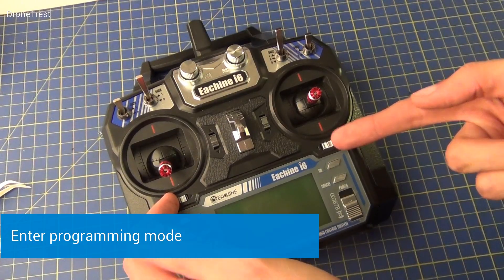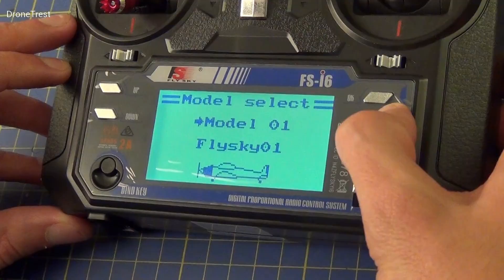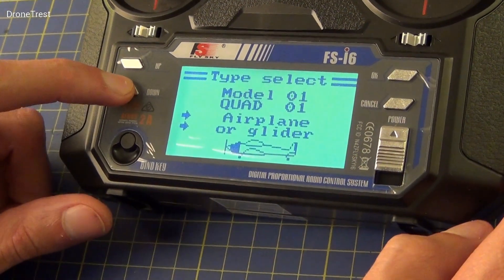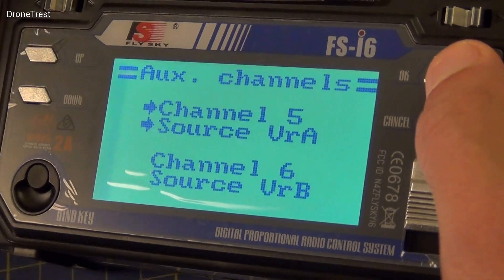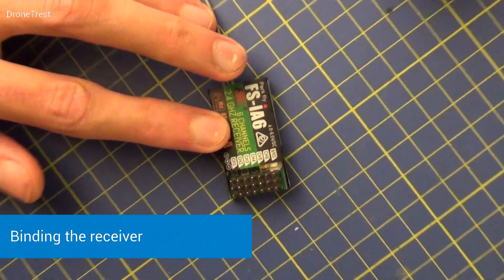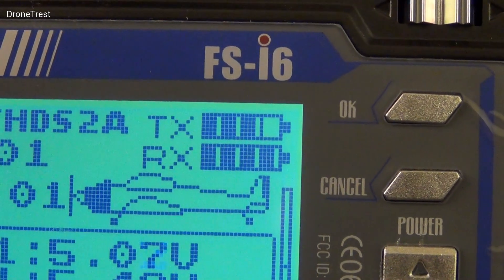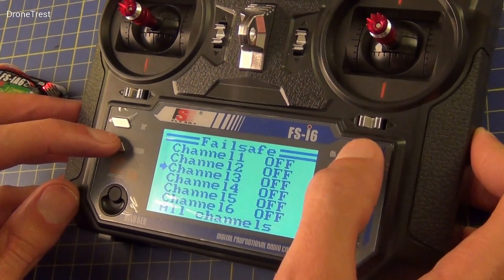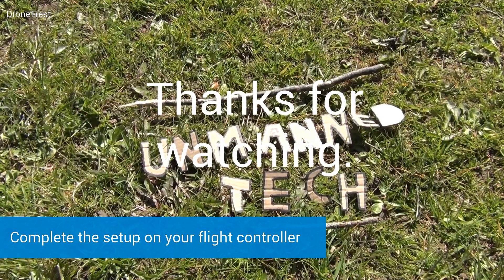Binding and Setting Up the FlySky i6 Transmitter for a quadcopter/drone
This is a short video going through the setup of the FlySky i6 Transmitter. This includes binding the transmitter to the FS-iA6 receiver.

If you have any questions or problems when building your quadcopter please which is full of usefull guides, and other members who are happy to help.